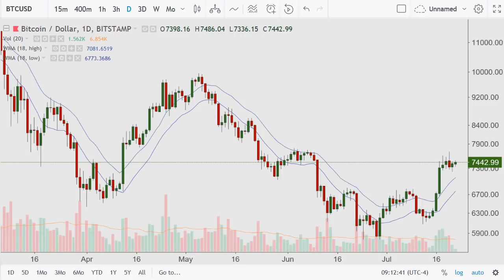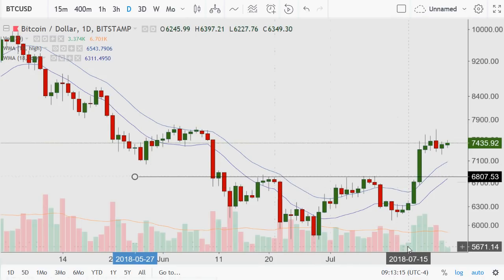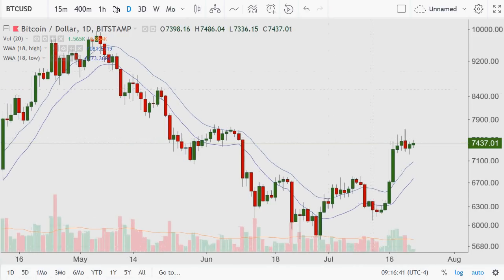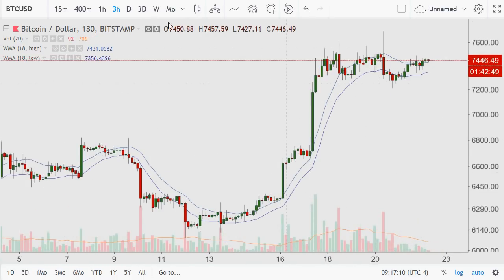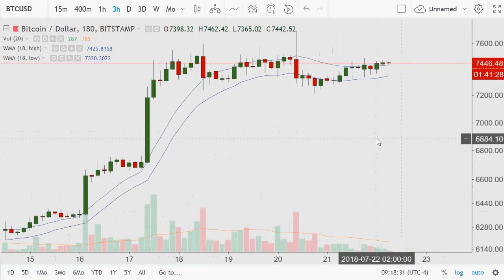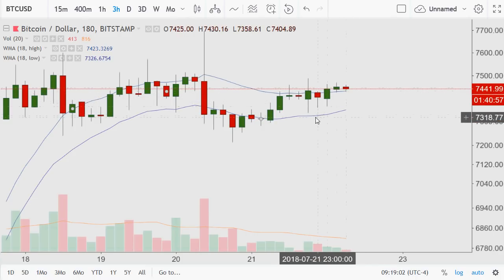Crypto Day Morning {Bitcoin Charts} 2018.07.22